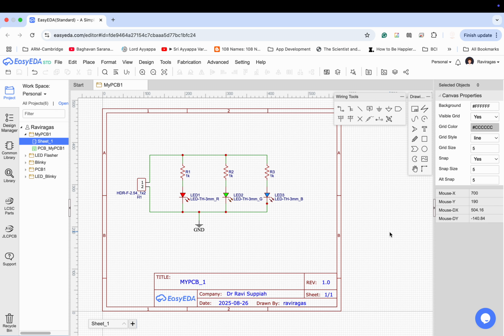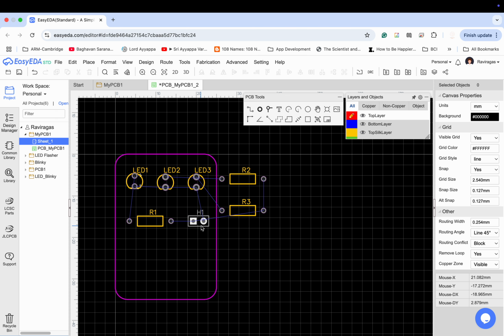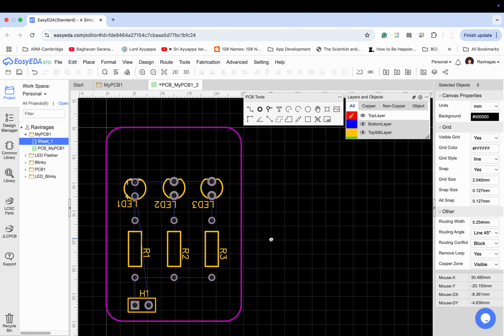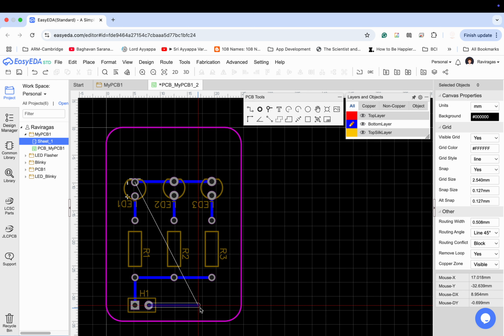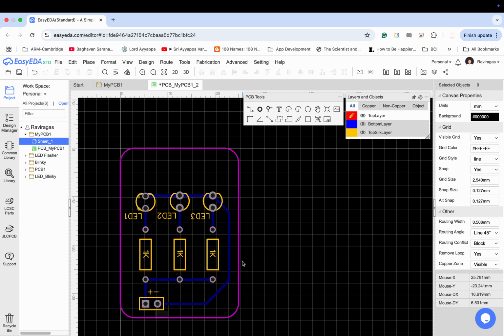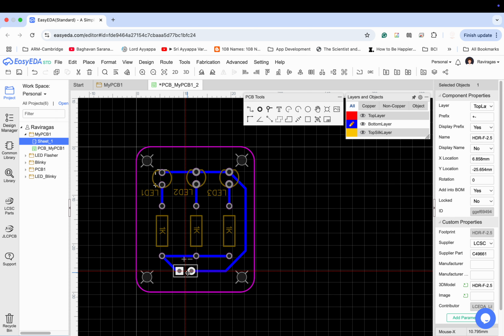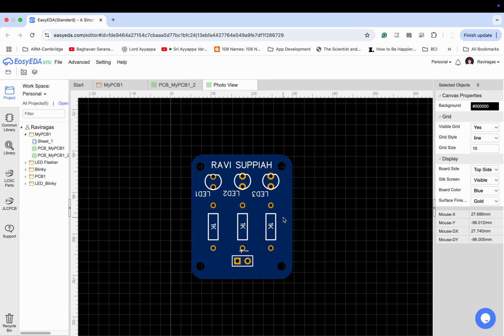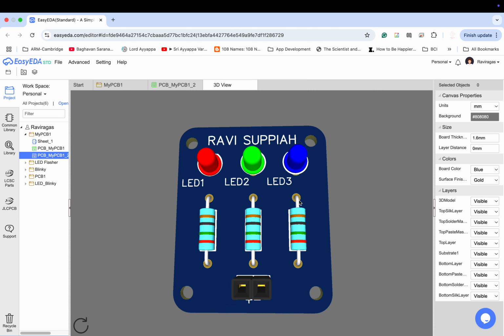EasyEDA: Schematic to PCB Design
Learn how to translate a circuit from a Schematic to PCB layout.